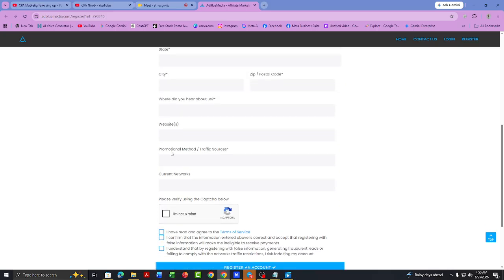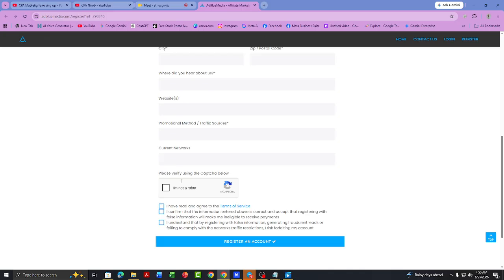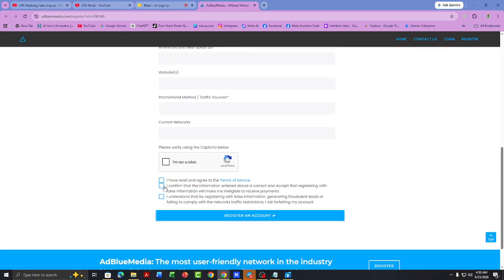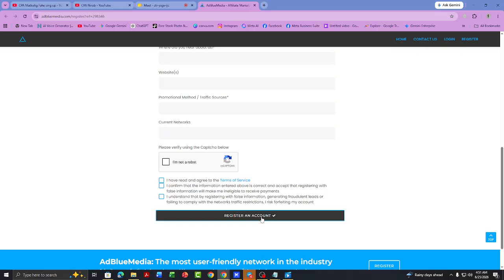Adbluemedia (CPABuild) 100% Approval adbluemedia✌adbluemedia account create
👋 Welcome to CPA Nirob Official Channel! 🚀 In this video, we discuss the latest automated and highly profitable CPA Marketing secrets, traffic generation methods, and smart link tracking tutorials. 🔔
🔥 সীমিত সময়ের জন্য ধামাকা অফার (Huge Discount)! 🔥
📌 আমাদের প্রিমিয়াম লাইভ কোর্সের রেগুলার ফি ১২,৬৫০ টাকা। কিন্তু চলতি স্পেশাল অফারে চলছে বিশাল ডিসকাউন্ট! 👉 এখন মাত্র ৬,০০০ টাকায় আপনি আমাদের লাইভ কোর্সে সম্পূর্ণ এডমিশন নিতে পারবেন!
🎯 অ্যাডমিশন ওপেন (যেকোনো সময় জয়েন করতে পারবেন): আমাদের কোর্সে ভর্তির জন্য নির্দিষ্ট কোনো ডেট বা টাইমের বাধ্যবাধকতা নেই। আপনি যেকোনো দিন, যেকোনো সময় অ্যাডমিশন নিয়ে আমাদের রানিং লাইভ ব্যাচে যুক্ত হতে পারবেন এবং আগের সব ক্লাসের ফুল ব্যাকআপ পেয়ে যাবেন! ⚠️ শর্ত: অ্যাডমিশনের সময় ফুল পেমেন্ট একসাথে (এককালীন) করতে হবে। আসন সংখ্যা সীমিত, তাই আজই আপনার সিট কনফার্ম করুন!

📢 আমাদের লাইভ কোর্সের বিশেষ আকর্ষণ ও আপডেটেড মডিউলসমূহ: 🎯
মোবাইল বা কম্পিউটার থাকলেই আপনি আমাদের টিম মেম্বার হয়ে সরাসরি লাইভ প্রজেক্টে কাজ শুরু করতে পারবেন!
🤫 Fake Sign-up Secret Premium Method: সিপিএ নেটওয়ার্কগুলোর ভেতরের গোপন ফেক সাইন-আপ মেথড এ টু জেড শেখানো হবে।
🤖 Facebook Premium Automation Bot (Organic Traffic): আমাদের স্পেশাল ফেসবুক বটের মাধ্যমে সম্পূর্ণ অটোমেটিক উপায়ে আনলিমিটেড অর্গানিক রিয়েল ইউএসএ (USA) ট্রাফিক জেনারেট করতে পারবেন।
⚡ Special Click & Lead Generator Bot: ফেক সাইন-আপের জন্য আমাদের এই বিশেষ বটটি দিয়ে আনলিমিটেড নিখুঁত ক্লিক ও লিড আনা সম্ভব।
⏳ Lifetime Bot Validity: আমাদের দেওয়া প্রতিটি বটের কোনো মেয়াদ বা এক্সপায়ারি ডেট নেই—আপনি সারা জীবন (Lifetime) সম্পূর্ণ ফ্রিতে ব্যবহার করতে পারবেন!
💼 কাজের দ্বৈত সুবিধা: আপনি চাইলে আমাদের সাথে আনলিমিটেড কাজ করার সুযোগ পাবেন, অথবা আপনি আপনার নিজের পার্সোনাল সিপিএ প্রোফাইলেও এই মেথডগুলো ব্যবহার করে কাজ করতে পারবেন।
🛠️ Full Qliker Tracking Setup (Advanced Domain & Link Tracking)
👥 Facebook ID Clone মেথড এবং সিক্রেট অর্গানিক ও পেইড মার্কেটিং।
💳 CPABuild / Adbluemedia, Affmine, CPAFull অ্যাকাউন্ট নিজের NID দিয়ে ১০০% লাইভ অ্যাপ্রুভালের গ্যারান্টি!
💰 বিশেষ ইনকাম সুযোগ: আমাদের নিজস্ব টিমে কাজ করলে প্রতি USA ক্লিকের জন্য ফিক্সড ১৭ টাকা দেওয়া হবে (প্রতিদিনের পেমেন্ট প্রতিদিন)!
🌐 Google Paid Ads Mastery (Discovery Ads, Video Ads, Website Traffic Ads)
💻 লাইভ সাপোর্ট: সরাসরি Google Meet-এ লাইভ ক্লাস + প্রতিটি ক্লাসের ফুল এইচডি ড্রাইভ রেকর্ড ব্যাকআপ এবং লাইফটাইম সিক্রেট গ্রুপ সাপোর্ট।
📞 দ্রুত যোগাযোগ করুন (Admission & Queries):
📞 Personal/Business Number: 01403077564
🗣️ Skype Profile: live:.cid.467a3361333bd2d2
👤 My Personal Facebook ID: CPA Nirob Profile
🧠 About CPA Nirob (Mentor & Trader):
Since 2019, I have been actively working in the digital marketing industry, scaling CPA teams, and driving real USA traffic. My mission is to build a community of independent freelancers in Bangladesh.
🔍 Related Search Keywords (YouTube SEO):
Cpa marketing bangla tutorial 2026 // How to start cpa marketing for beginners // Adbluemedia bangla tutorial // Affmine network sign up and approval // Qliker tracking setup full guide // CPA marketing fake sign up method bangla // Facebook automation bot for CPA // Unlimited USA traffic bot // Earn money online bangladesh // CPA traffic generator trick // CPA marketing paid course bangla.